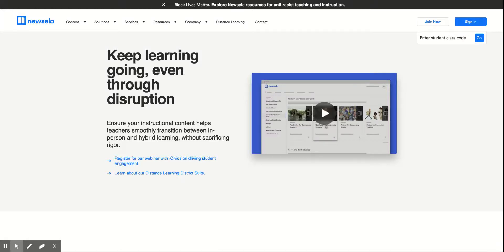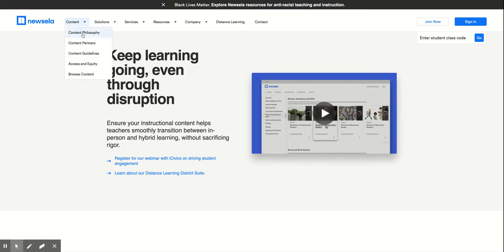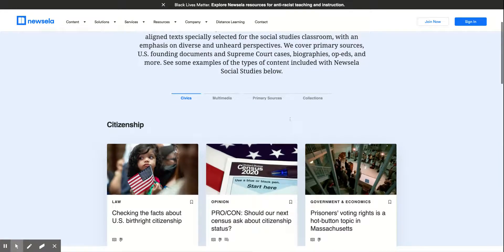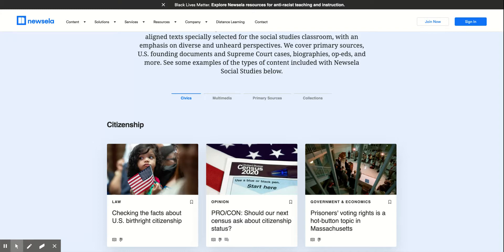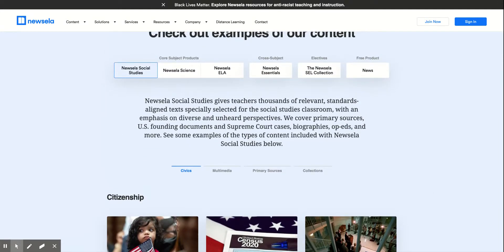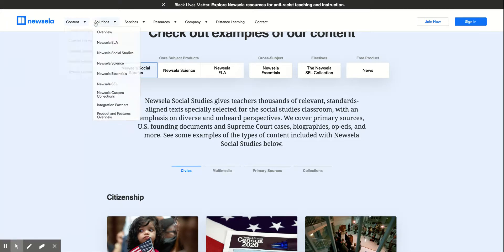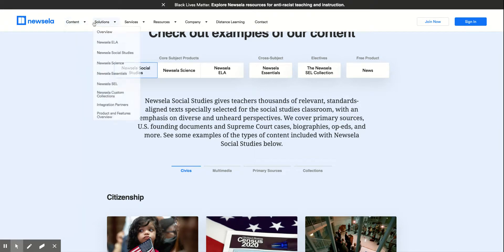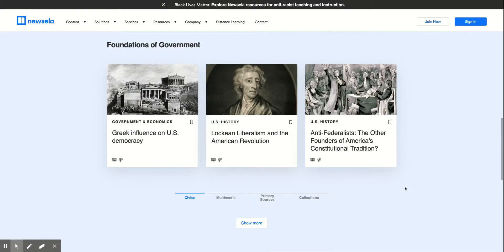Newsela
Newsela provides thousands of articles dealing with news and content you'll probably be teaching about at some point. Many articles have a translation into other languages and can be adjusted based on Lexile level.